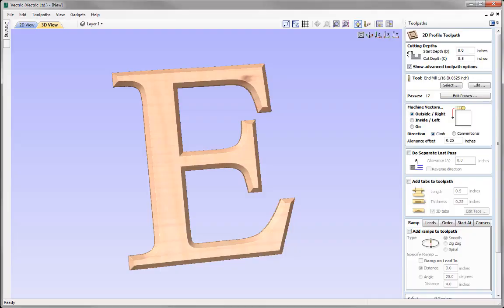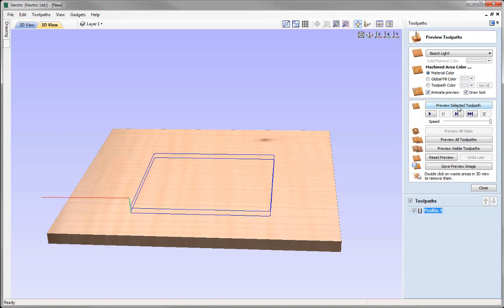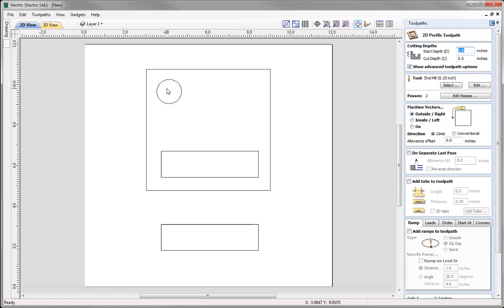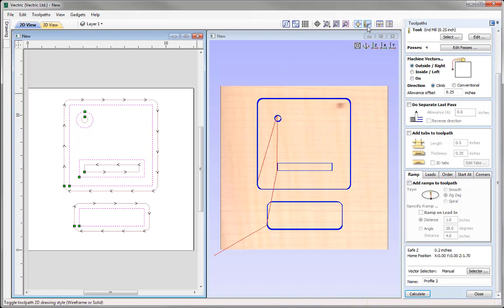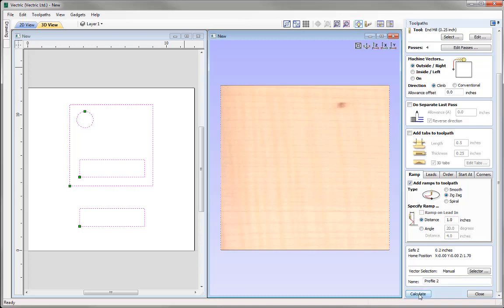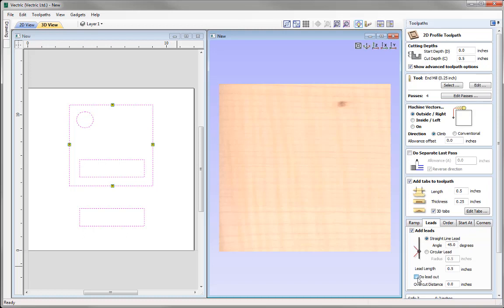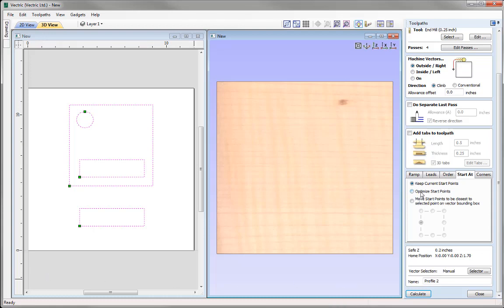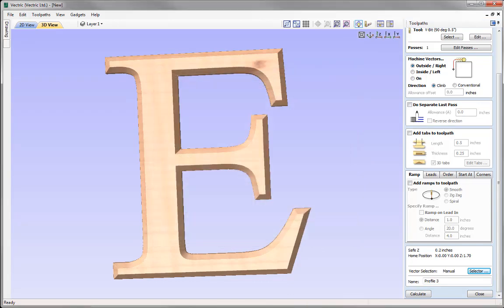Profile Toolpath Guide | 2D Toolpaths | V9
This tutorial takes an in depth look at all the features within the Profile toolpath strategy. We begin with the standard options and then move on to the advanced options, demonstrating each function in great detail.